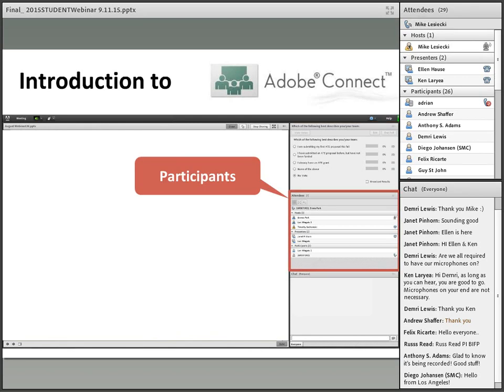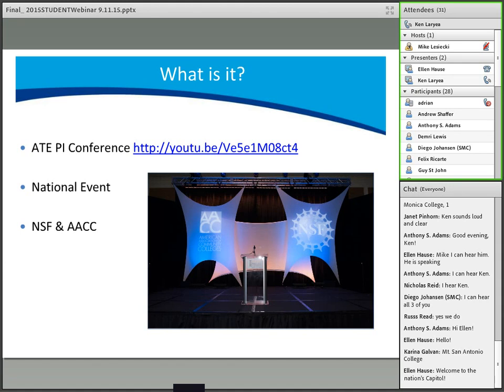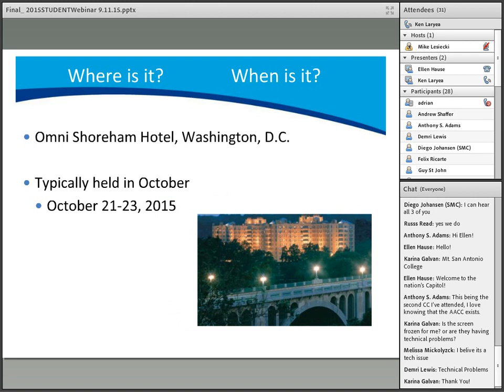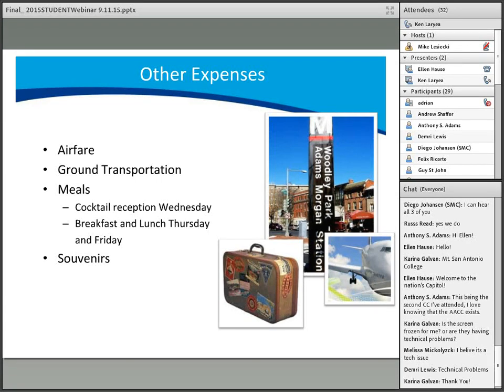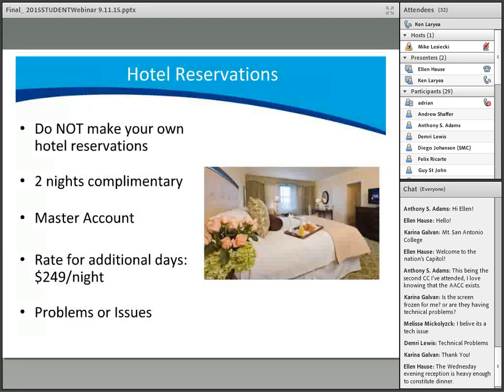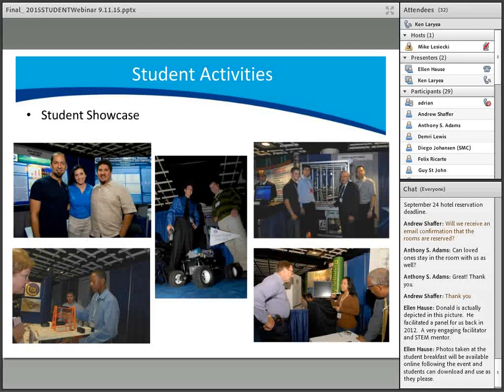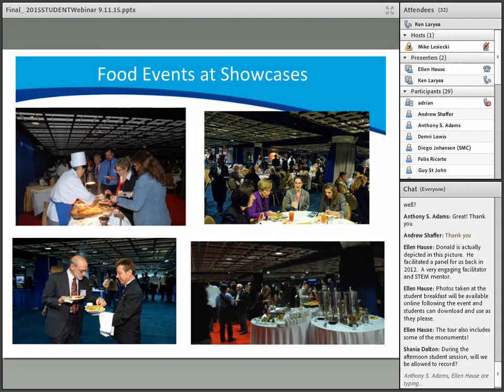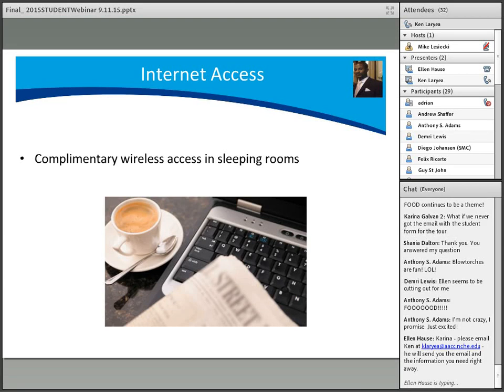AACC Orientation to the Advanced Technological Education (ATE) Conference for Student Attendees